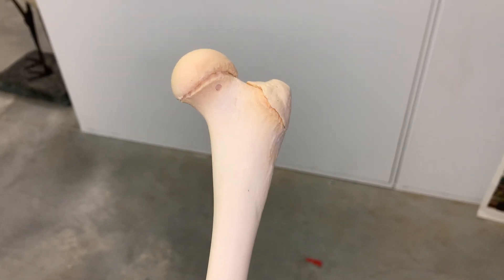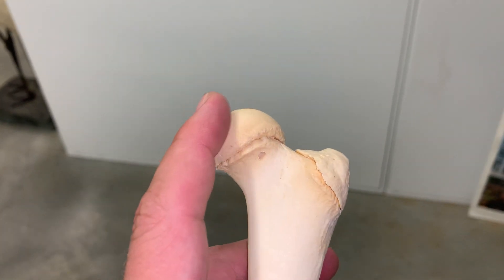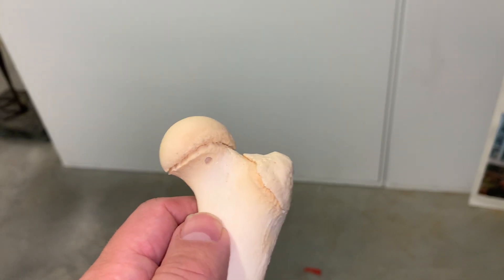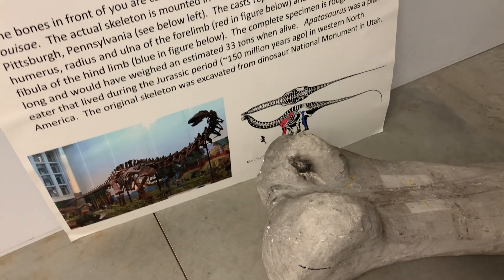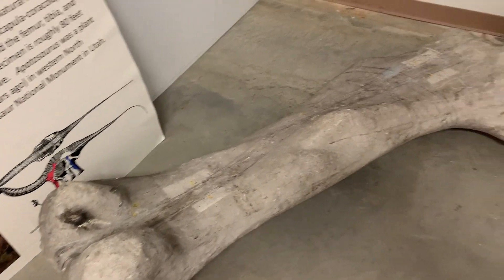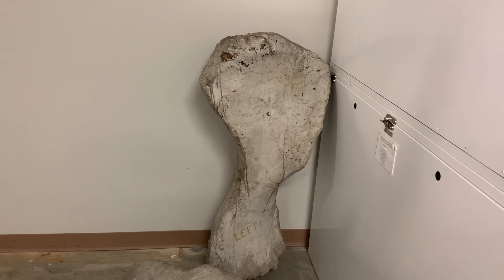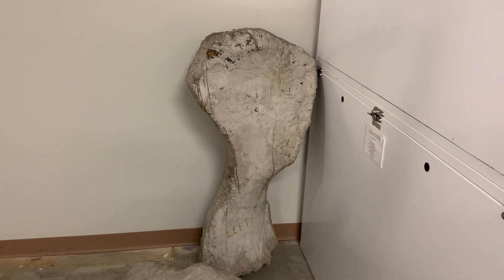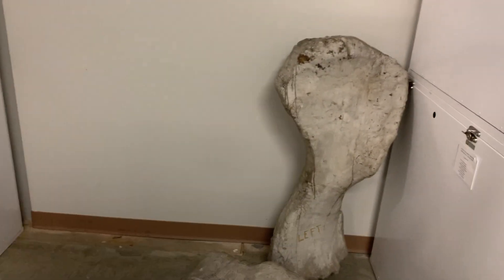secondary center ossification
Juvenile Bear Bones and Secondary Centers of Ossification in comparison with a Dinosaur.